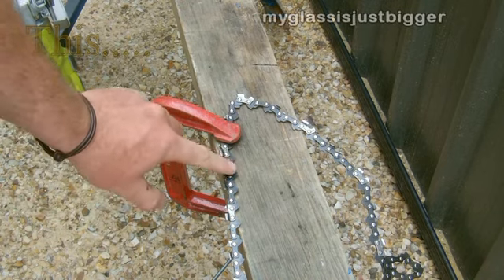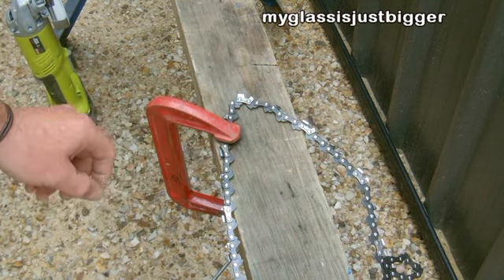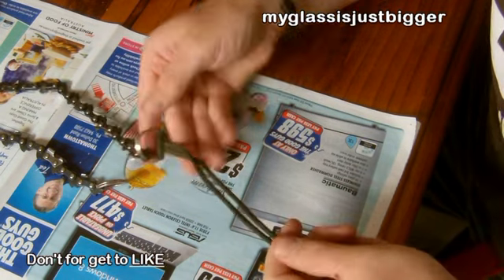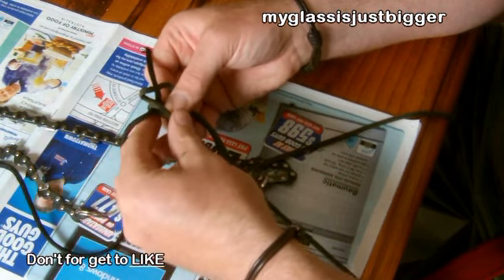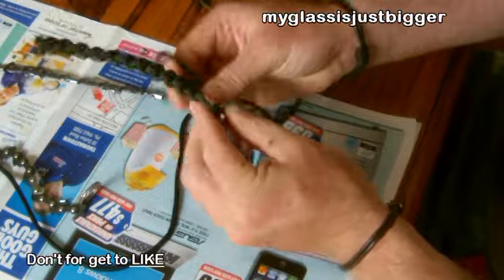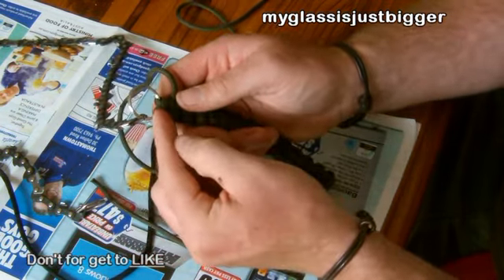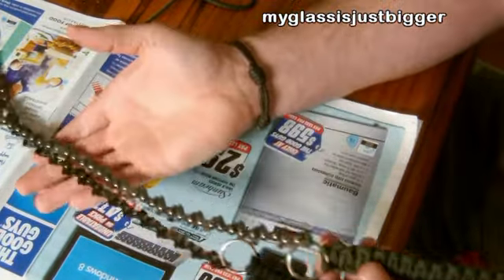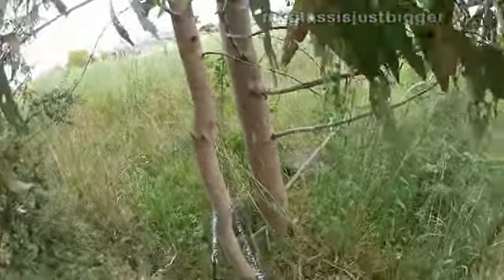DIY How to make a Survival Chainsaw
How to turn a chainsaw chain into a survival saw

all you need is a old or new chainsaw chain, 2 keyring loops and 6 meters of paracord. or 2x3m peices.
I cut 3/4 of the way threw the tree.